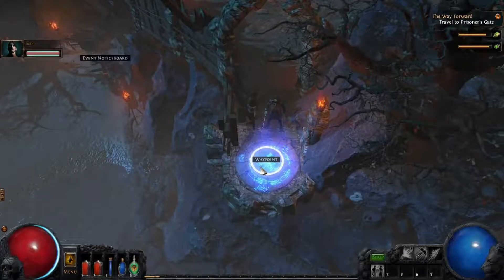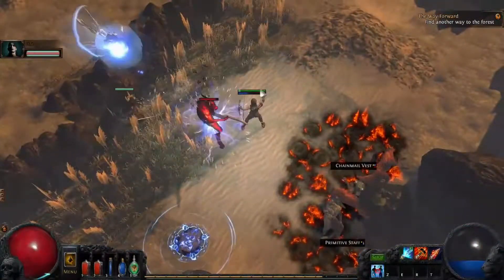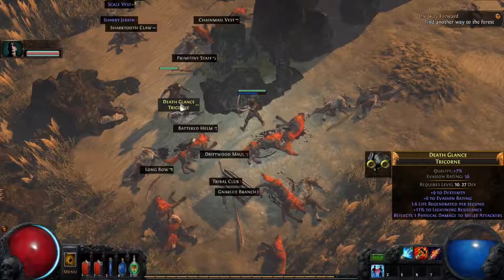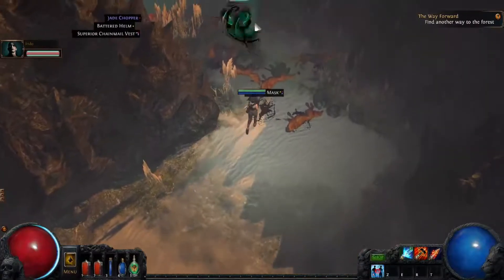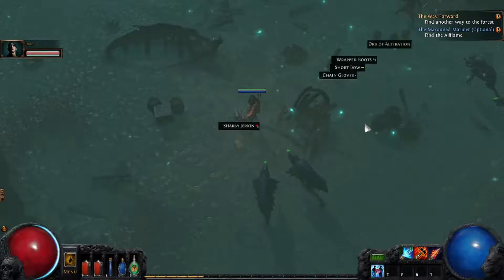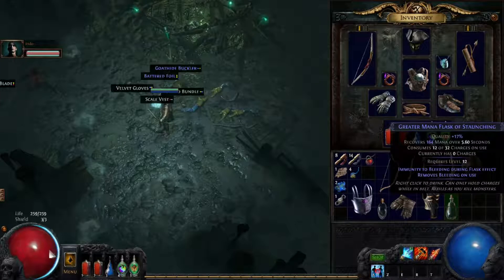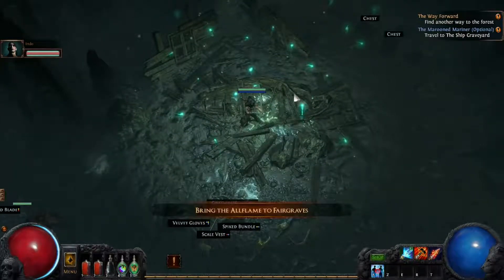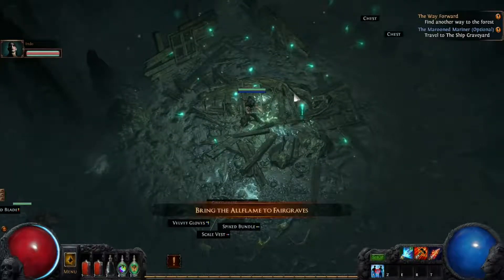Path of Exile Breach #6 - Remote Gulch Vaal Area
The vaal area we entered sounded pretty bad, it did drop a pretty nice vaal gem however none of us had blue sockets...